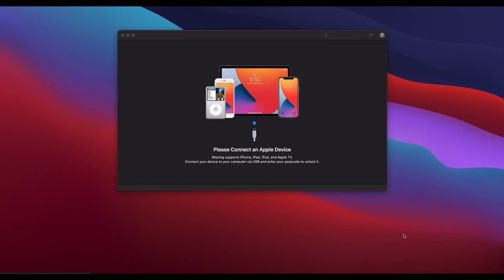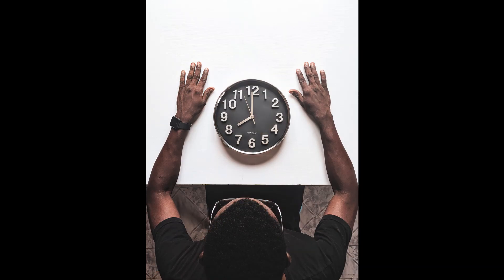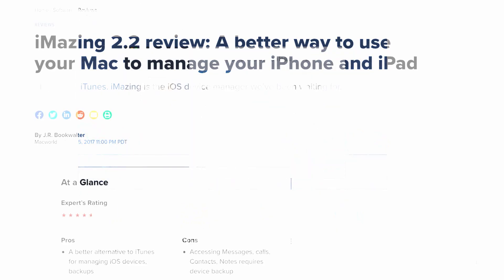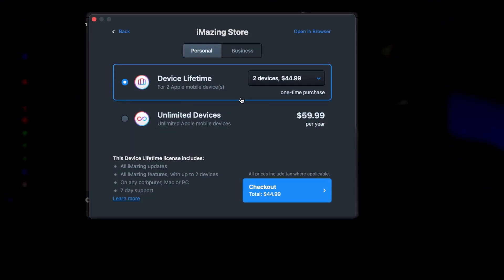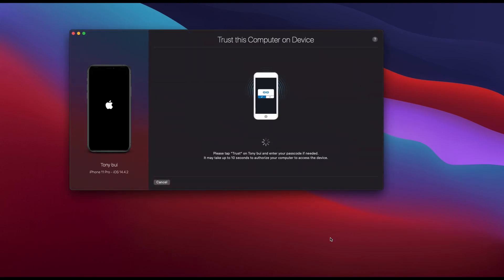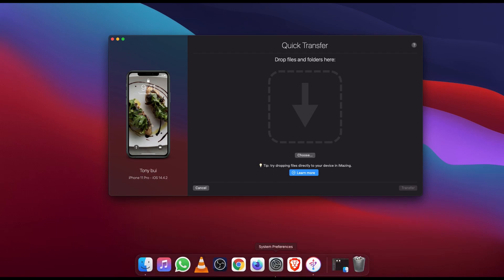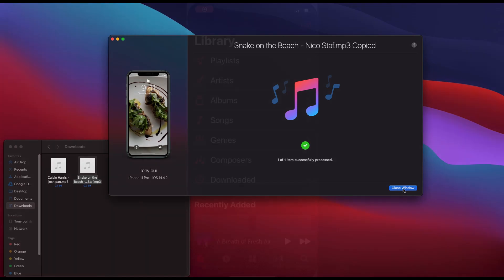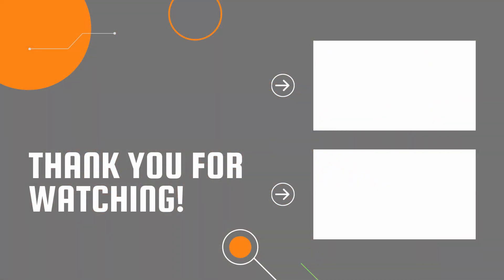How to quickly transfer music with iMazing?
This video is a tutorial about how you can quickly and easily sync  music file to your iOS device from your Pc/mac using iMazing

Timecode
0:00 Intro
0:28 What is Imazing?
0:58 Syncing music to iOS device